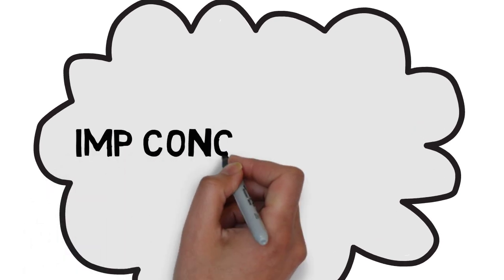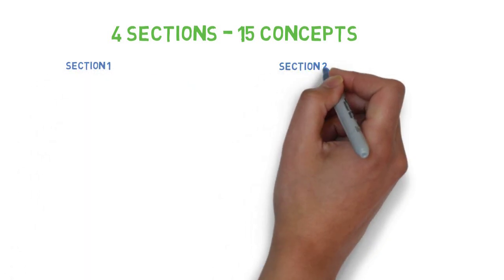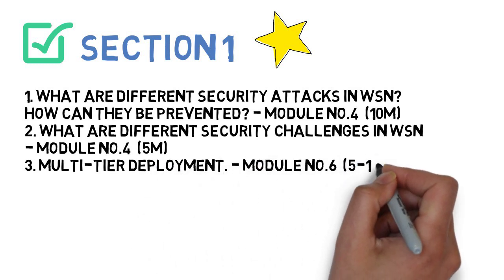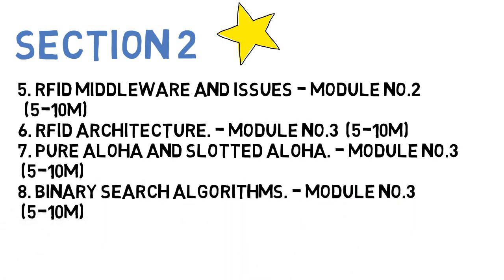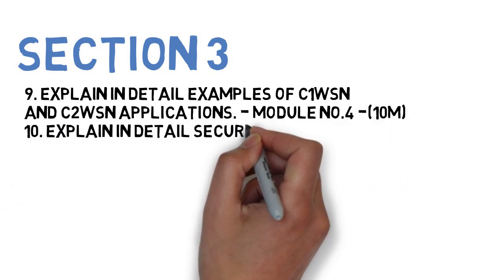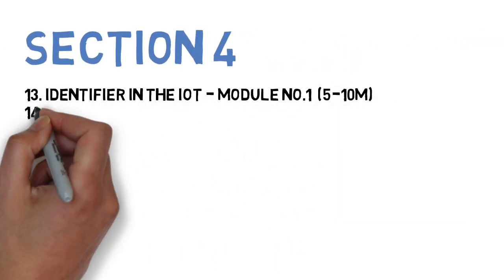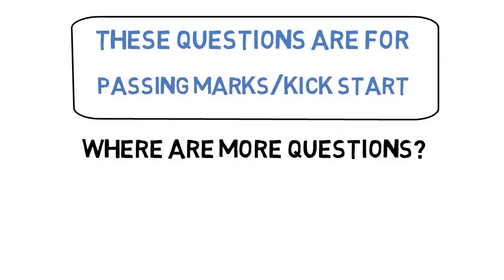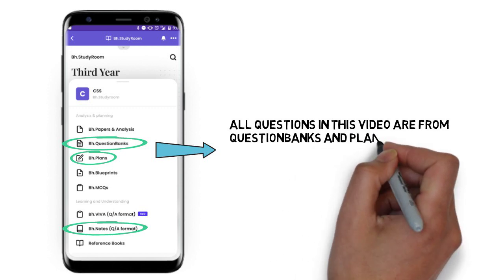How to Pass/Score in Internet of Everything (IOE) Sem-8 IT | Mumbai University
In this video, we are covering Internet of Everything subject's IMP question for Sem-8 Information Technology Mumbai University. For more questions and answers download the Brainheaters App.

IOS App Link:- Coming Soon...

Join BH Social Media to Stay Updated with academics and get all resources for Engineering.

All the Important resources for your Engineering are available in the Brainheaters app.

We have added:-

Bh.Notes ( IMP Question with Answer )✅

Bh.Paper and analysis ✅

Bh.Library ✅

Bh.MCQs ✅

Bh.Question banks ✅

Bh.How to pass ✅

Bh.Viva Question ✅

Brain-Heaters Community✅

Offline mode:-You can access  everything offline ( Without Internet ) ✅